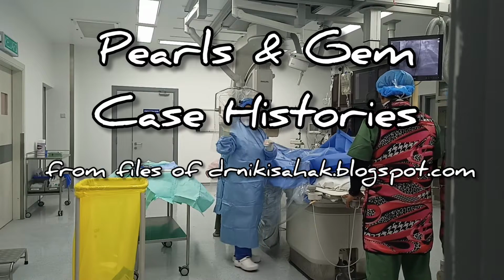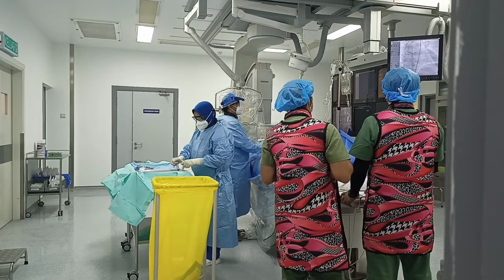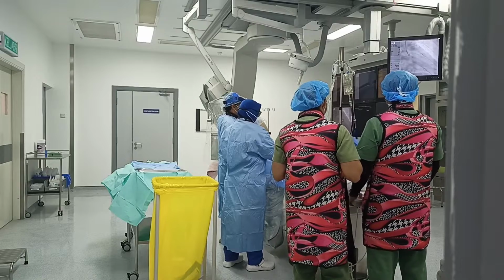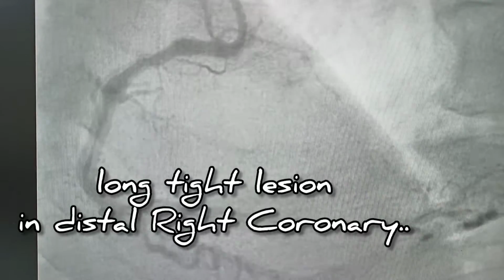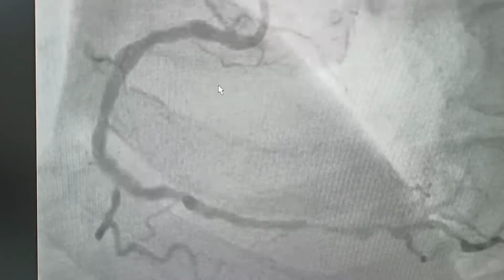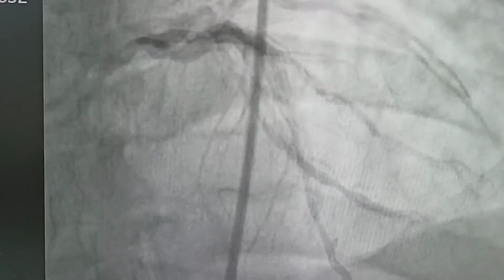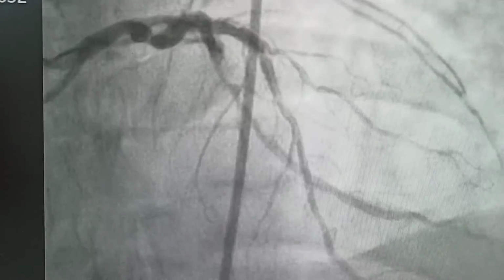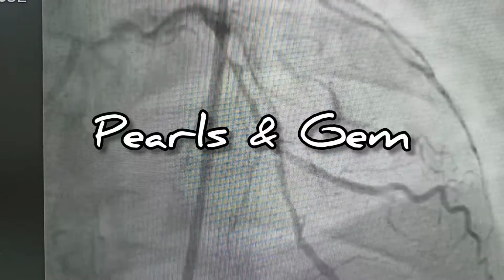Triple Vessel Disease & In-Stent Restenosis | Pearls & Gem Case Histories 009